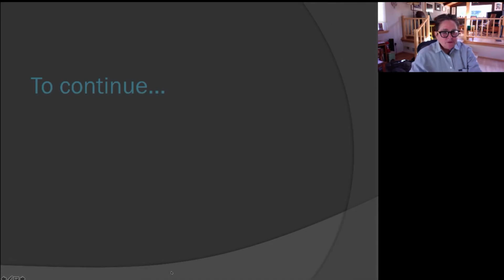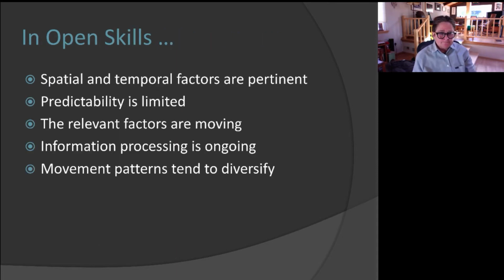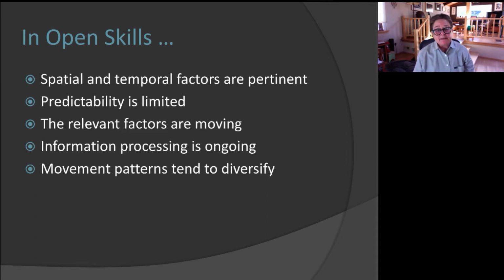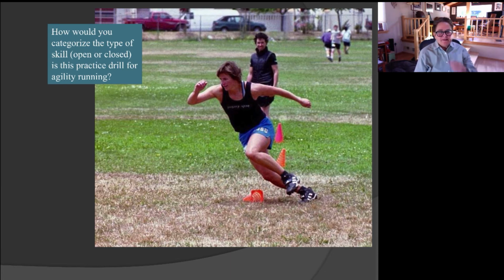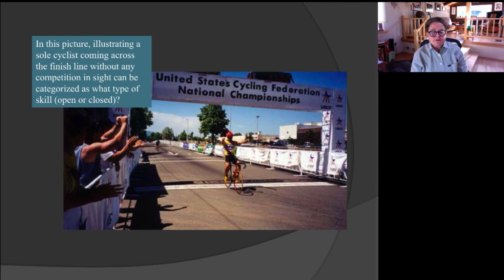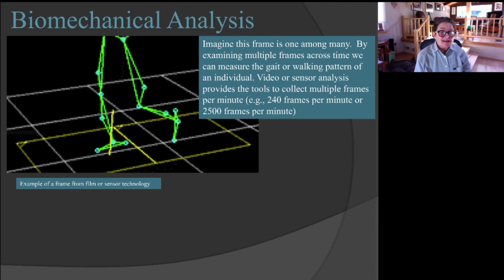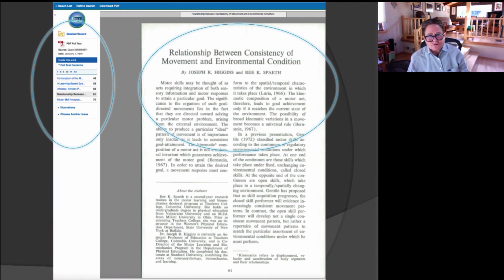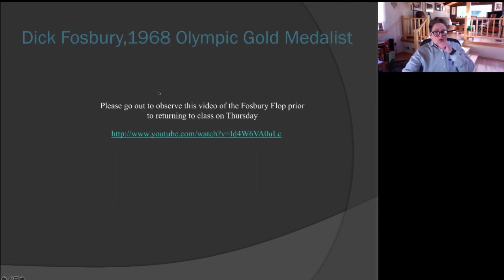February 13 2018 Understanding Environmental Effects